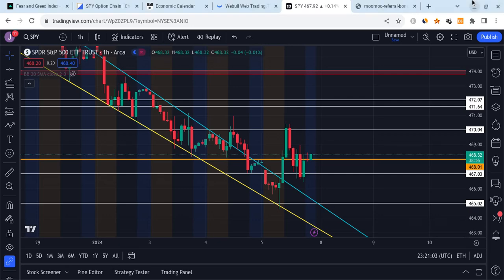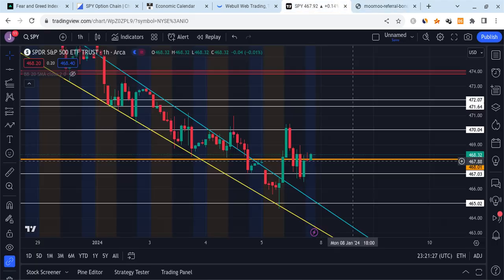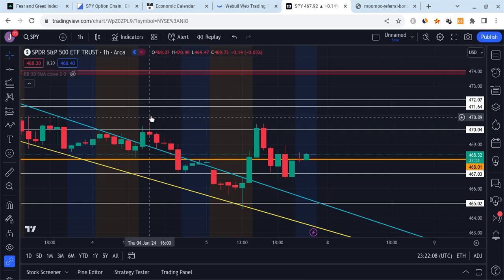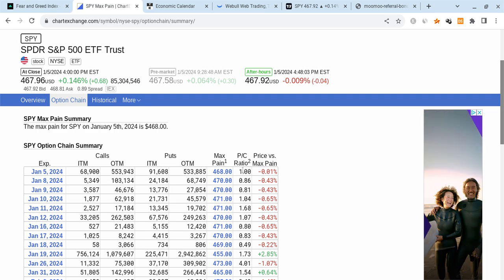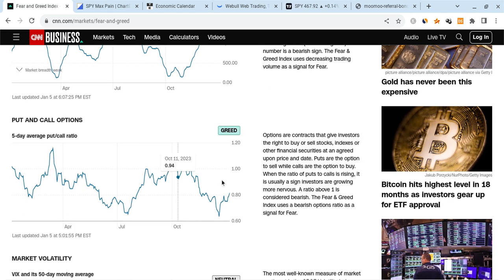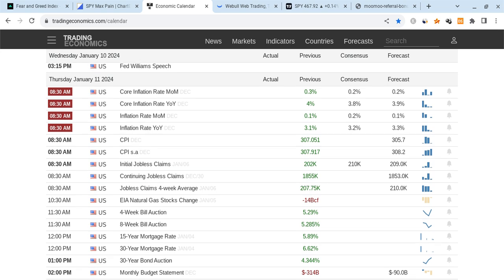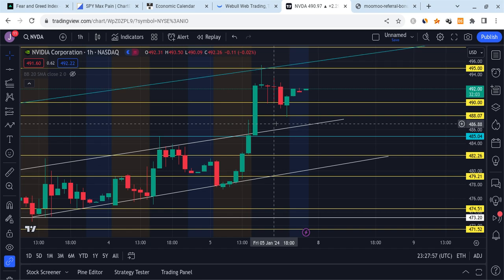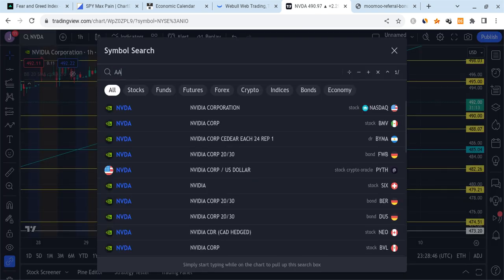🔥 BIG LEVEL TO WATCH!!! TSLA, SPY, NVDA, AAPL, & QQQ PRICE PREDICTIONS!!! 🚀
Hey everyone!

SPY and SPX had a green day on Friday as SPY closed at $469 (just as expected), and it gained stronger support. SPY is also vry strong for the long-term! In this SPY video, I will give you my SPX stock price prediction, while mentioning SPY and stock market news; regardless of SPX and SPY's short terms, their long-terms will be bright with massive growth potential. SPY to the moon! SPY is the future!